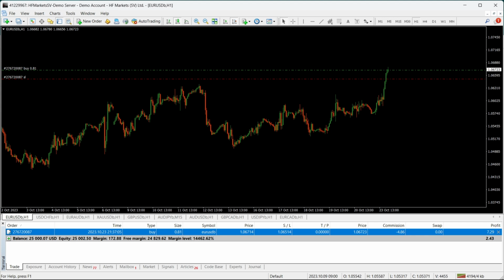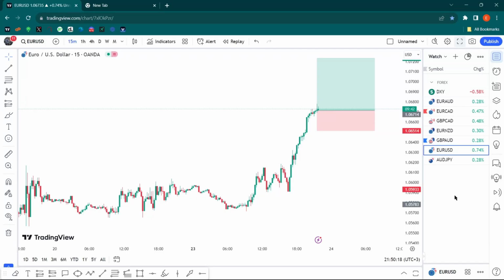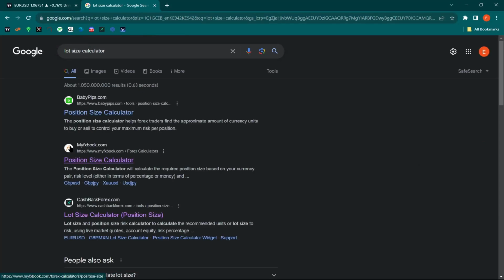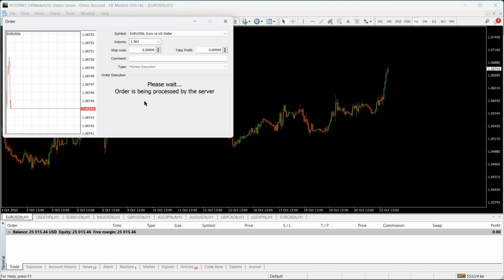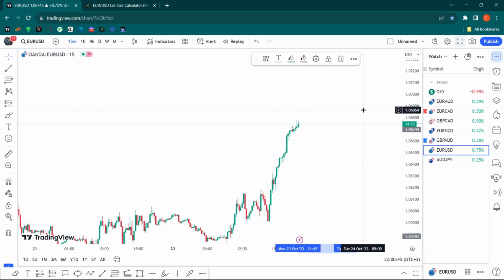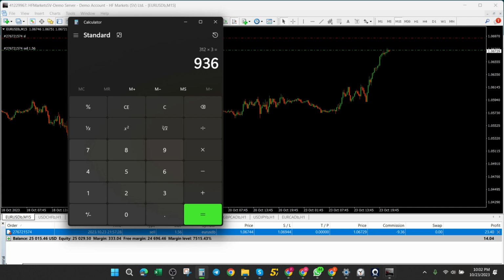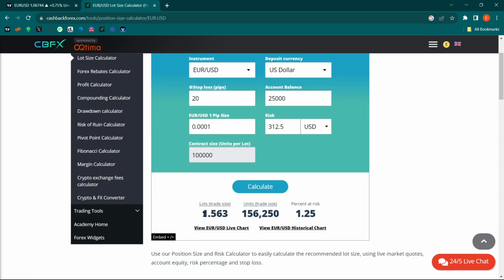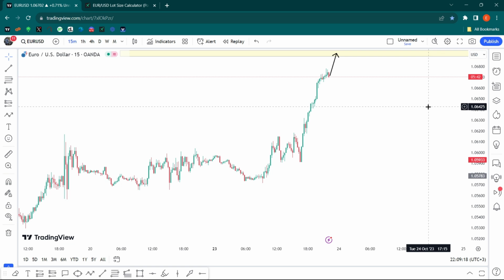Simplest Way To Calculate Exact Forex Lot Size / Forex Risk Management Tips